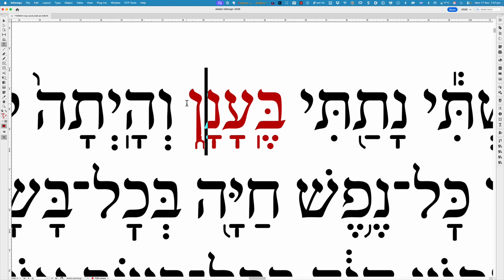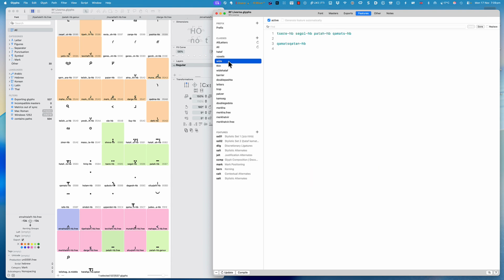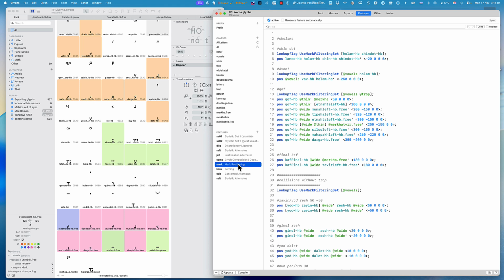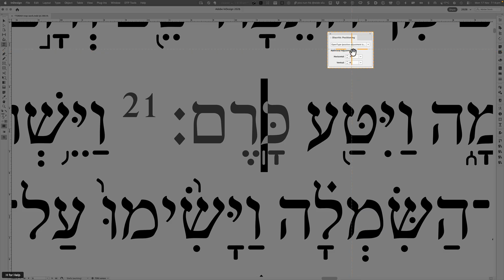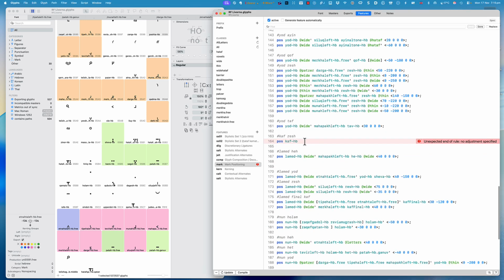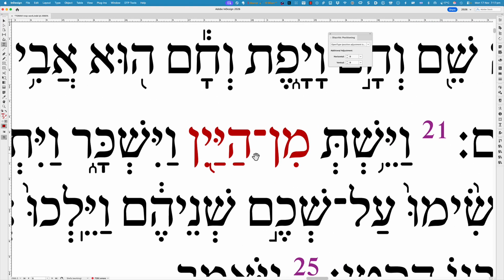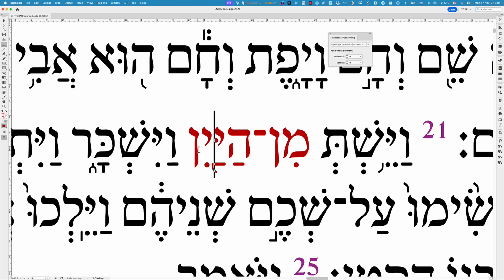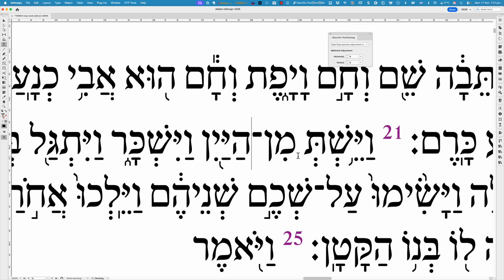Using the Glyphs App to program trop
Showing how to program a Hebrew font to avoid collisions in taamey mikra